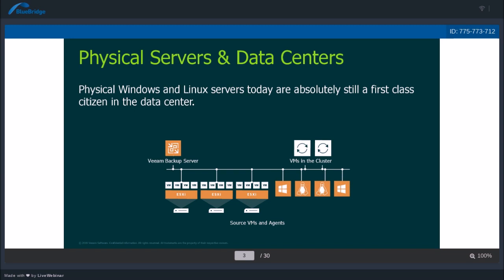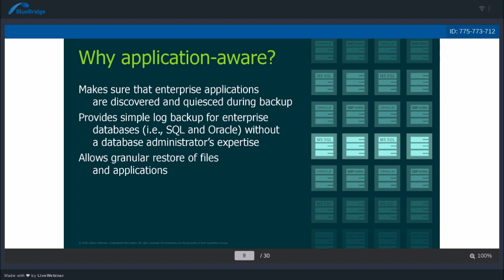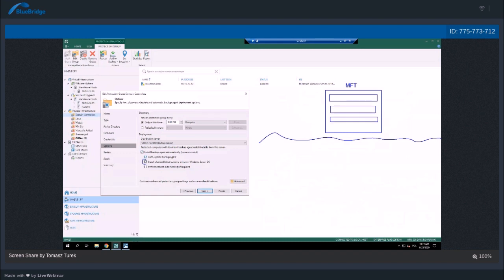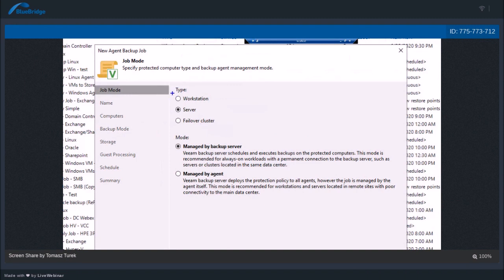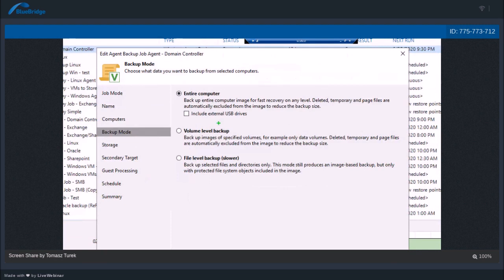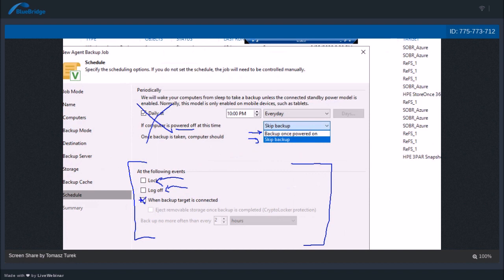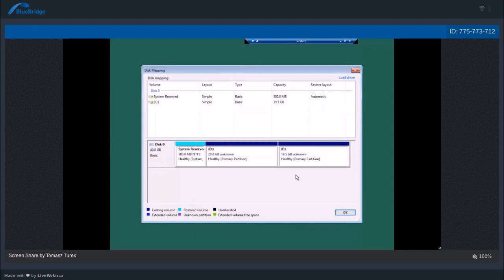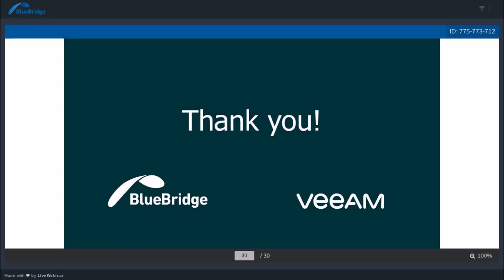Veeam Availability Suite v10: Fiziniai serveriai ir gerosios praktikos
„Blue Bridge“ 4 vebinarų maratonas apie „Veeam“ programinę įrangą, skirtą duomenų saugojimui, kopijavimui ir atstatymui. Tai paskutinysis iš keturių  vebinarų.

Vebinarų maratono programa:

I vebinaras.

II vebinaras.

III vebinaras.

IV vebinaras.
Fiziniai serveriai ir gerosios praktikos